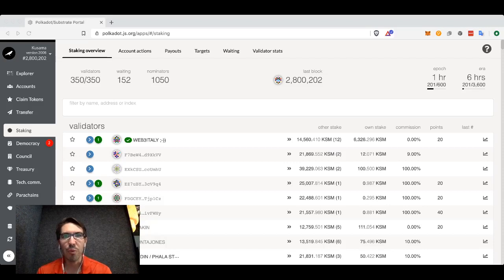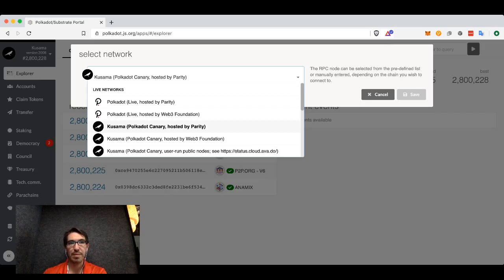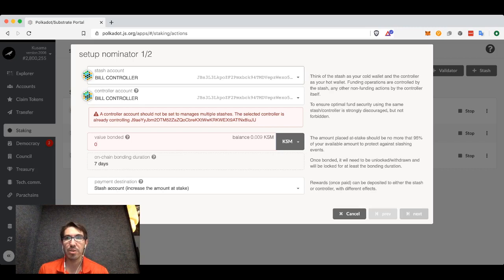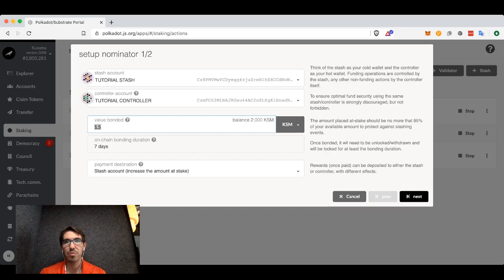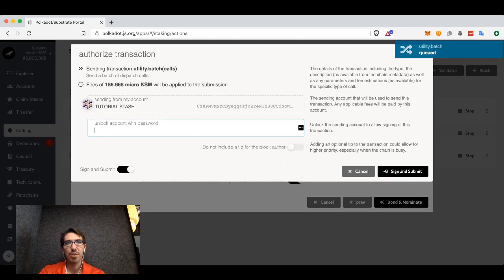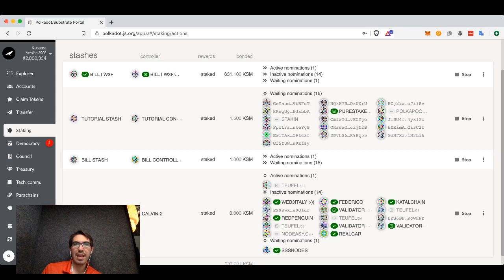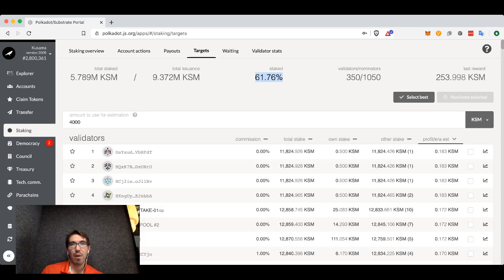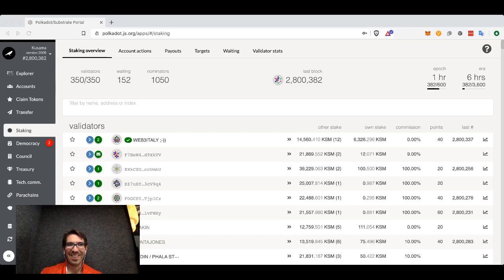Nominating/Staking on Polkadot and Kusama with Bill Laboon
Bill Laboon, head of TechEd at Web3 Foundation, walks through how to nominate and stake on Kusama and Polkadot. and on our social channels 👇